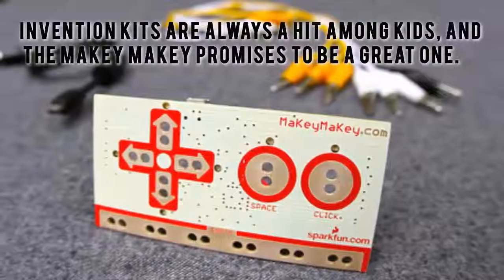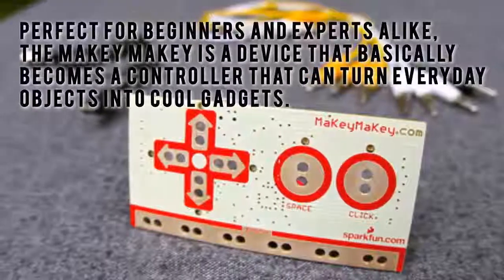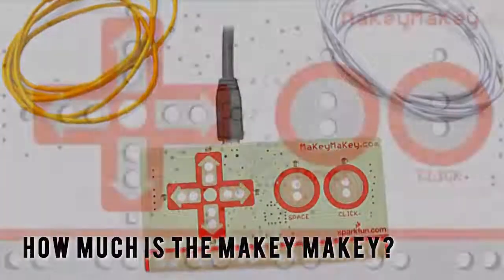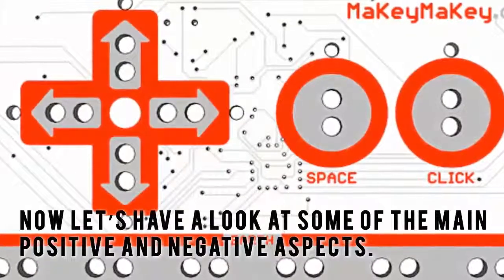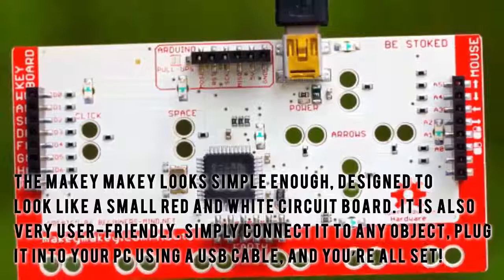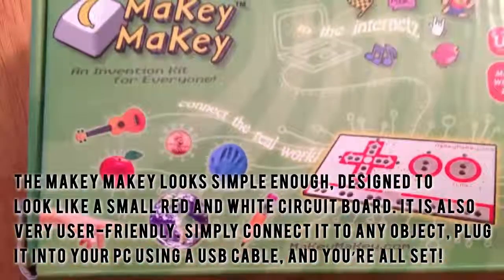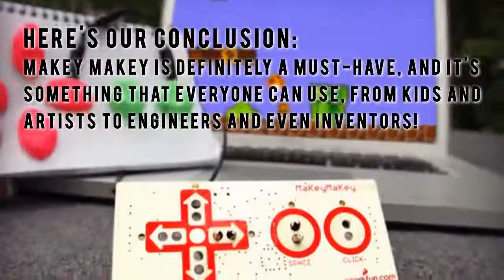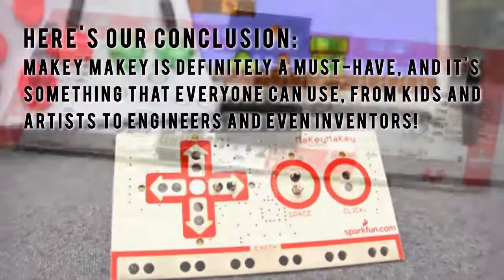Makey Makey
Top Christmas Toys 2014 Reviews